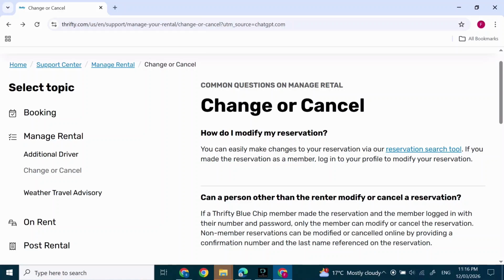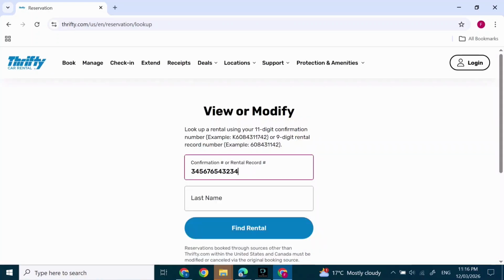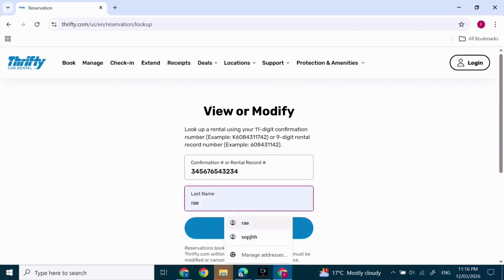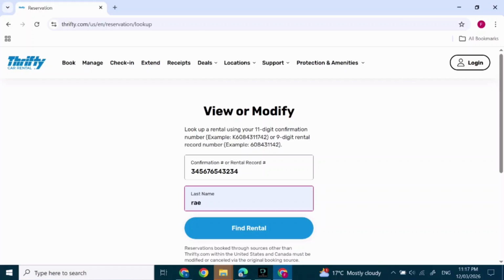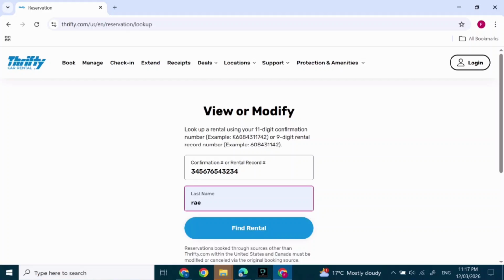How to change dates or times on a Thrifty reservation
Welcome to our step-by-step guide on "How to change dates or times on a Thrifty reservation"! If you need to modify your car rental booking, this video will help you easily update your Thrifty reservation dates or times without any hassle. Whether your travel plans have changed or you just need to adjust your pickup or return schedule, we’ll show you how to edit your reservation, avoid common issues, and manage your booking efficiently using Thrifty’s online tools.

In this video, we will show:
How to change dates on a Thrifty reservation
How to modify pickup or return time on Thrifty booking
Steps to edit a Thrifty car rental reservation online
How to update Thrifty reservation details بسهولة
How to manage or change your car rental booking Thrifty
What to do if you can’t change your Thrifty reservation